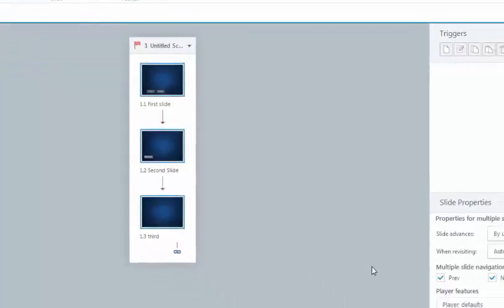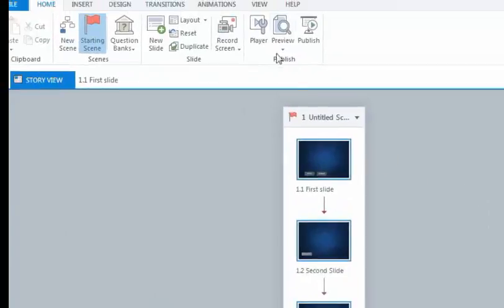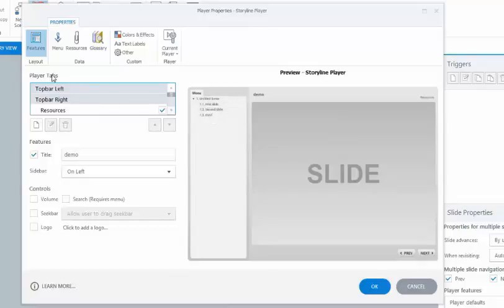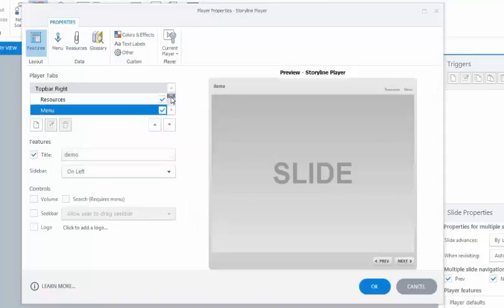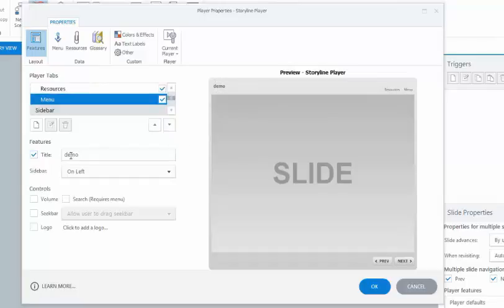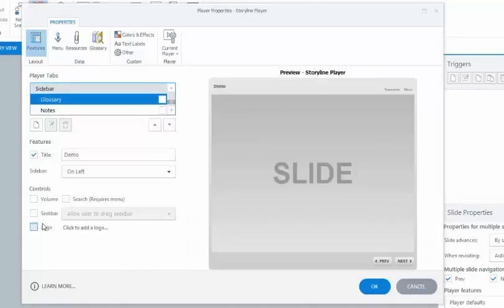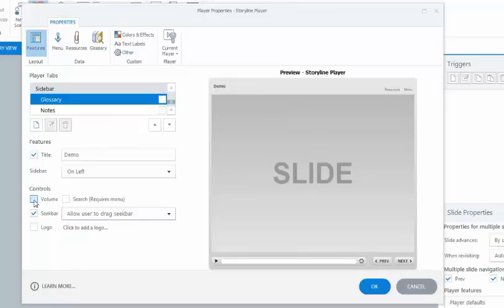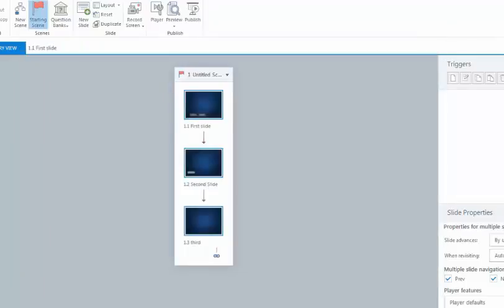Storyline Layout Basic